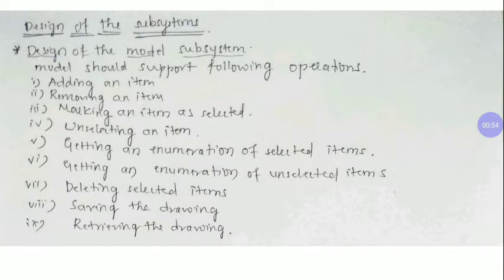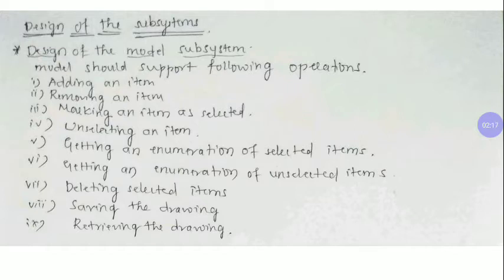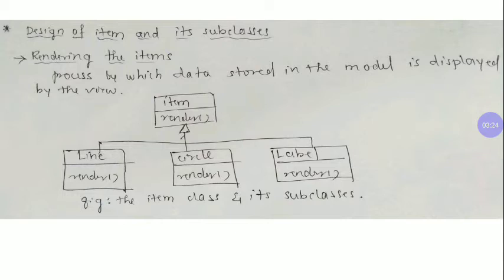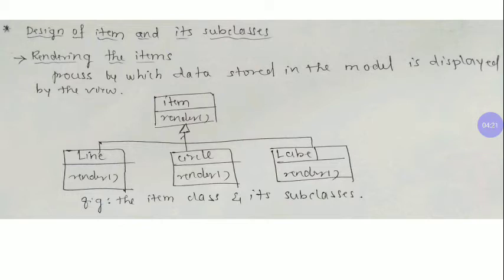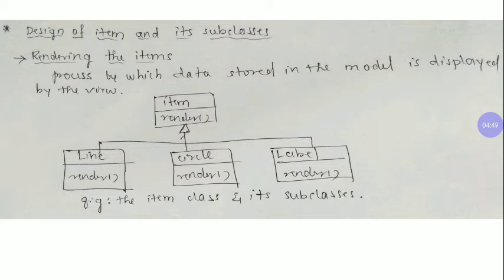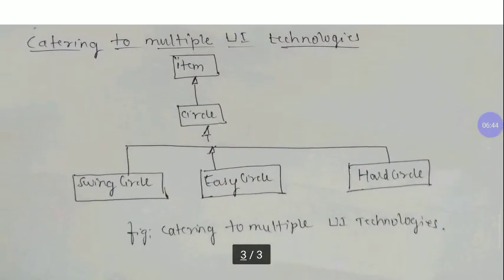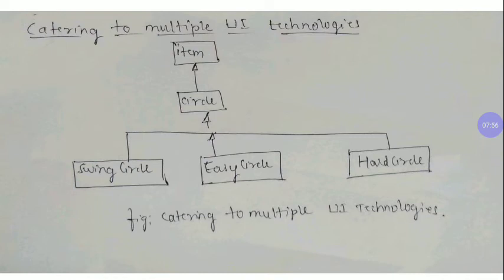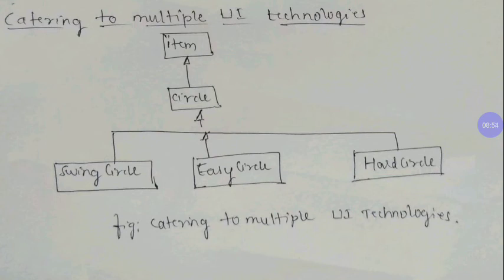Design of the Subsystems